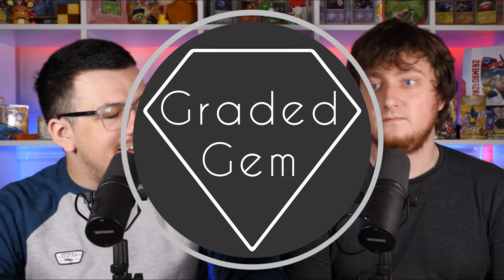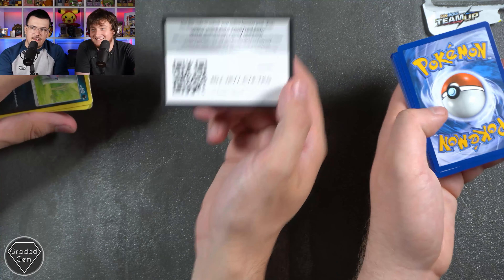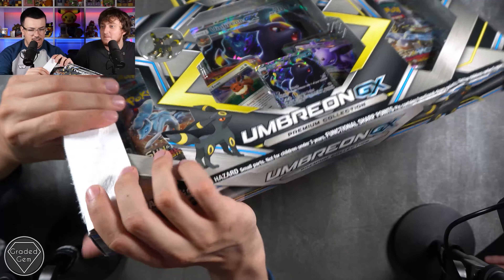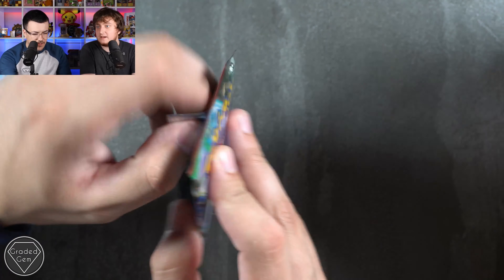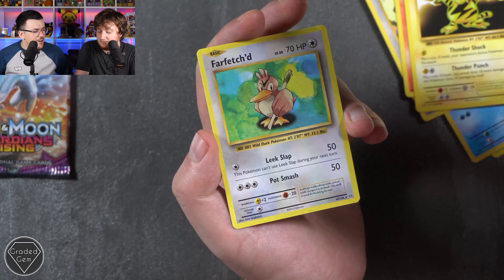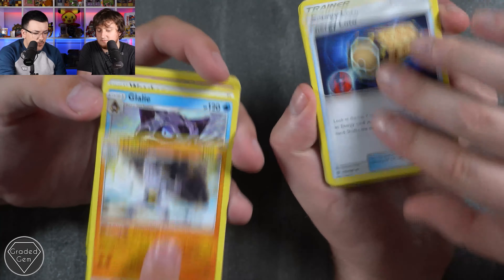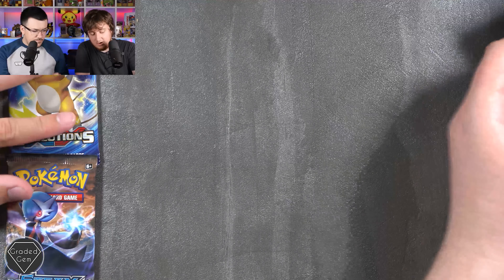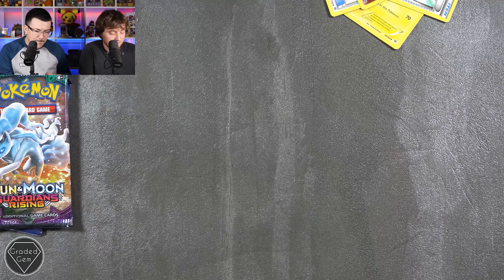Opening Pokemon Umbreon and Espeon GX Collection Boxes - Tom's Takeover Thursday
We're opening the Umbreon GX and Espeon GX Collection Boxes!

Big thanks to PokemonRelated!